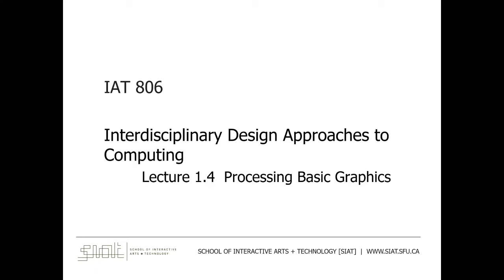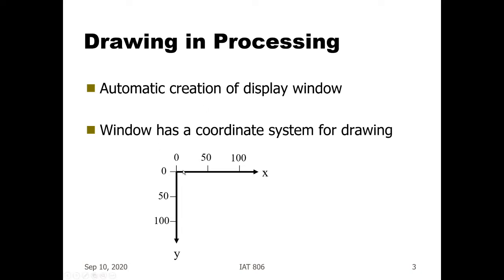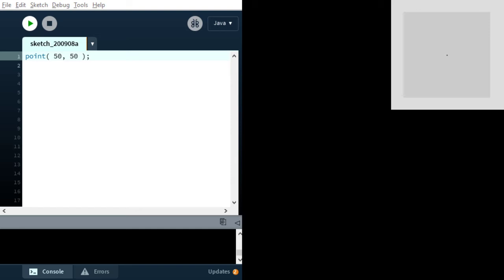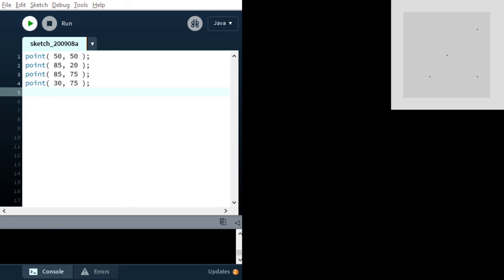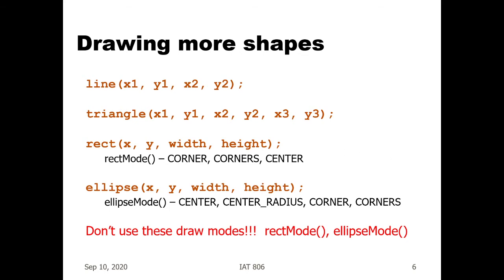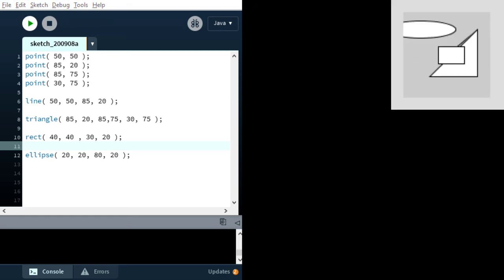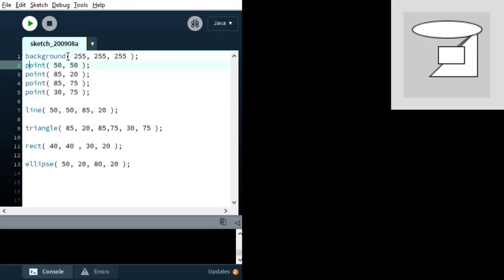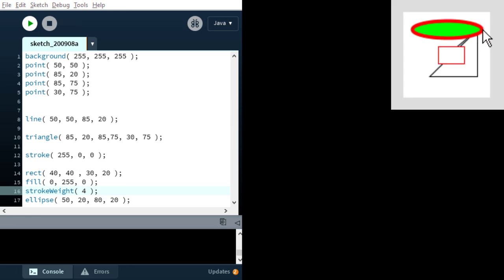IAT806 Lecture 1.4 Processing Basic Graphics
IAT 806 Lecture 1.4 Processing Basic Graphics by Chris Shaw
This is segment 4 of the first lecture of IAT 806.
This video covers basic drawing commands in Processing - point() line() rect() ellipse()
as well as setting color for draw commands

00:00 Processing Basic Graphics
00:57 Processing's Drawing Coordinate System
02:43 point()  with live example
07:38 line() triangle() rect() ellipse() with live examples
12:41 Controllong drawing color
14:07 live examples of stroke() and fill()  color control